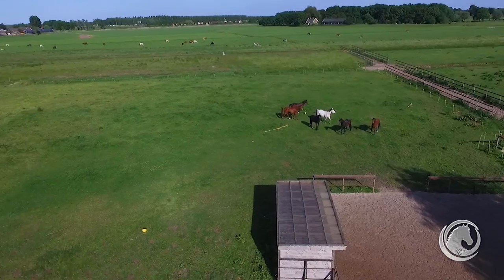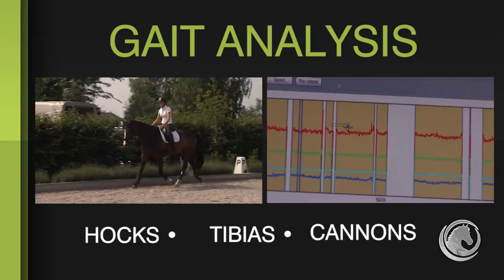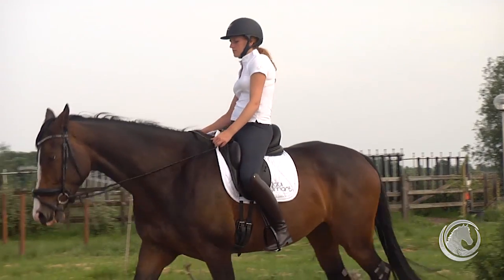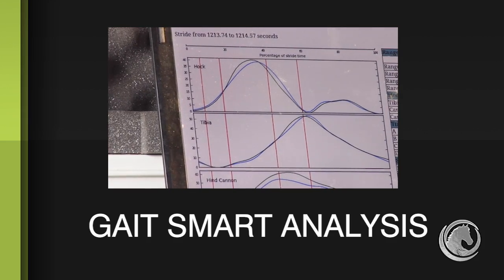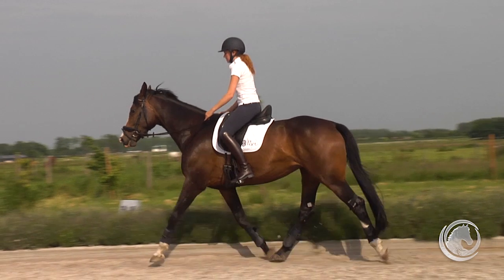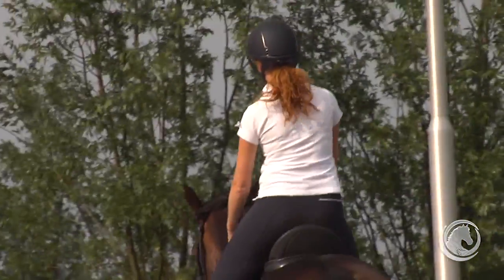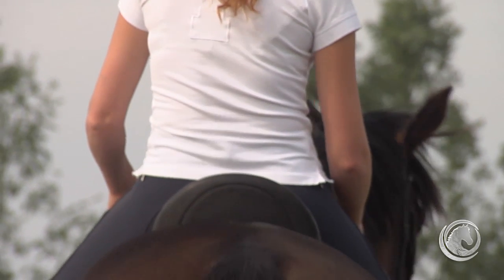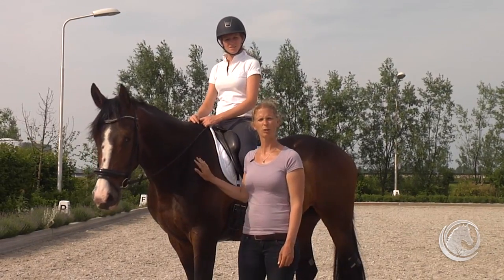Rider Biomechanics: Using Sensors to See How the Rider Influences the Horse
Equitopia traveled to Holland to investigate how a rider's shifting weight in the saddle effects the gait of a horse. Equitation seat specialist Tessa Roos and equine motion analyst Bert Lam strapped Pegasus Gait analysis sensors on a horse and collected data in various positions.